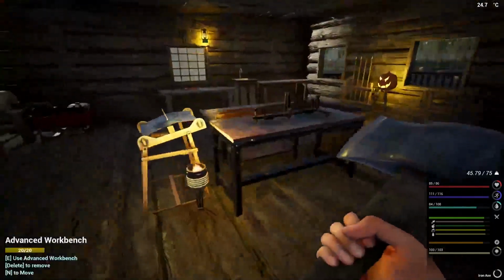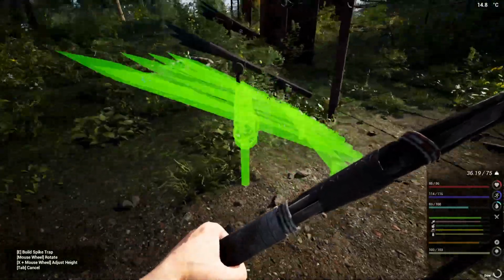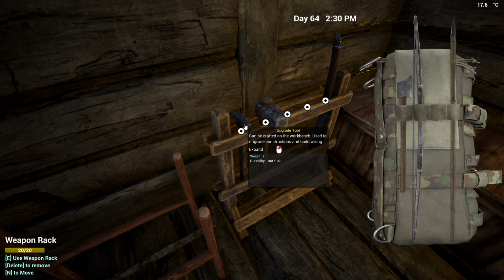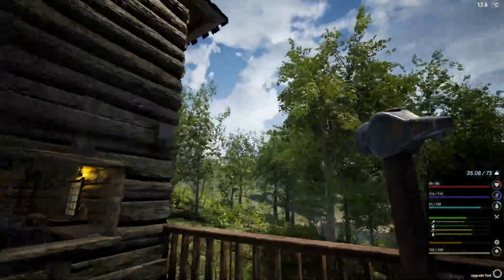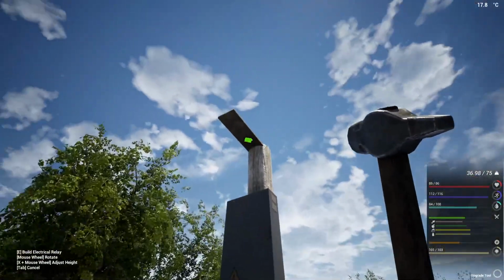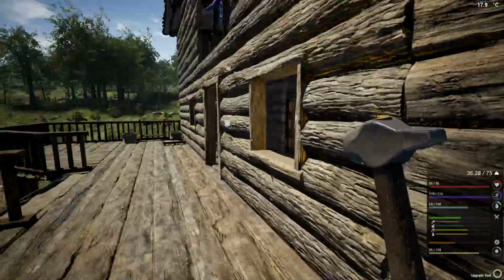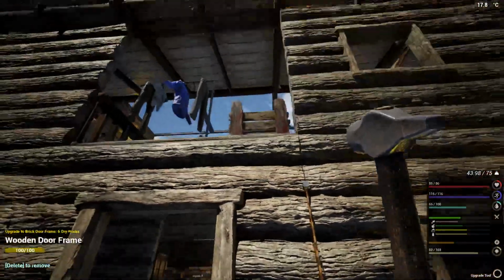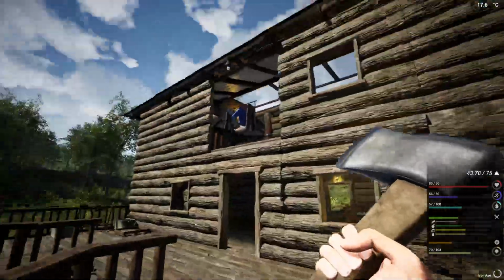The Infected Gameplay Part 96 - ONE MAN ARMY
~Zuma